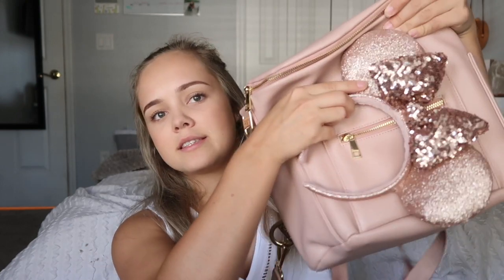What's In My Disney Park Bag?!?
Todays the day I go back to Magic Kingdom and I am sooooo excited!! So with that, enjoy this video of me showing you all what's in my park bag! These are essentials I bring to the park every day!